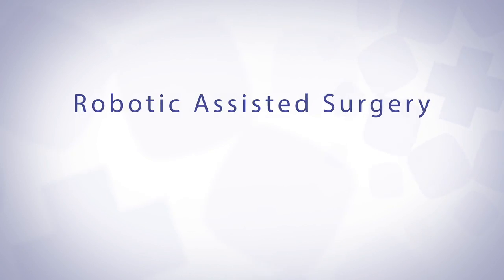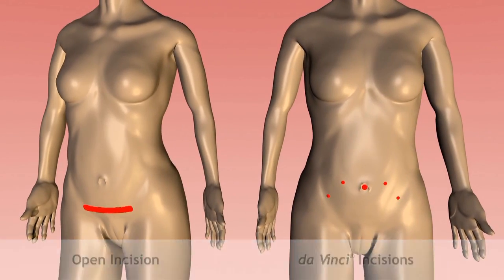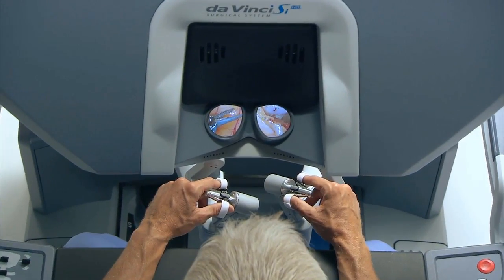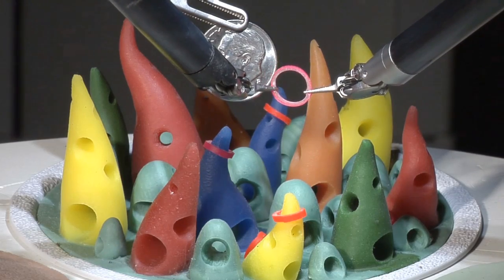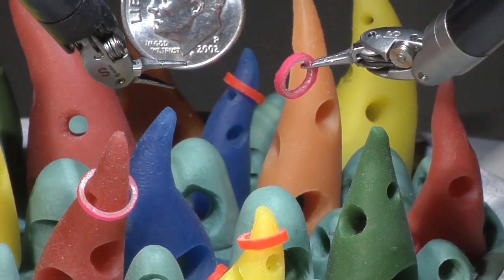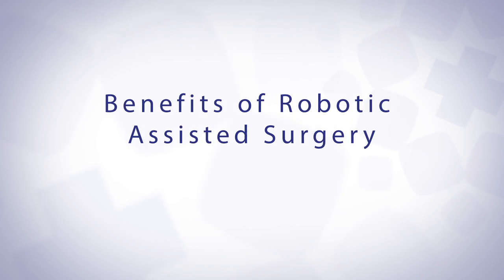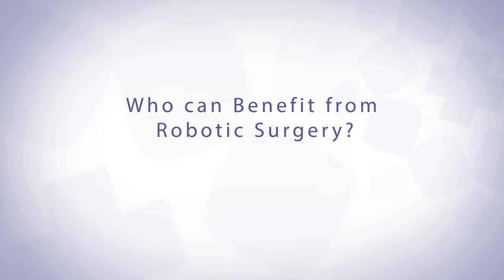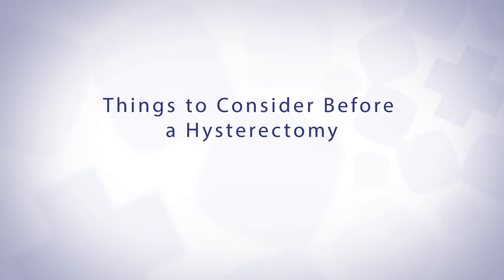Considering Hysterectomy? What is it and what are your options? Brookings Health System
Get more information about da Vinci robotic-assisted hysterectomy Learn the basics you need to know about hysterectomies including whether robotic-assisted surgery is right for you.